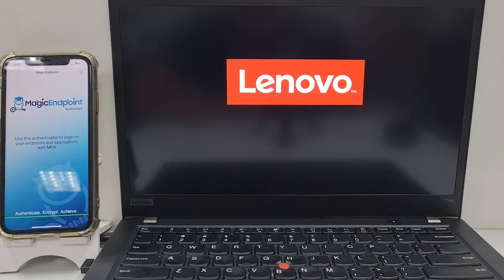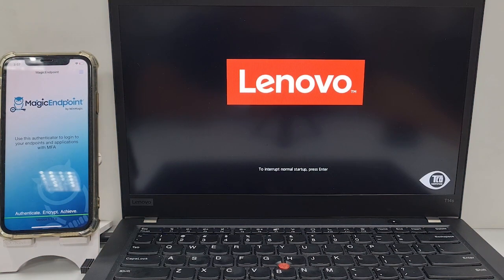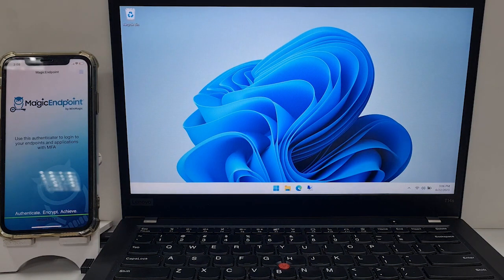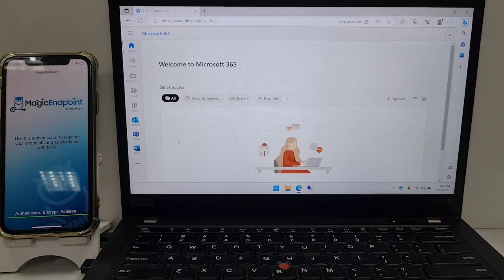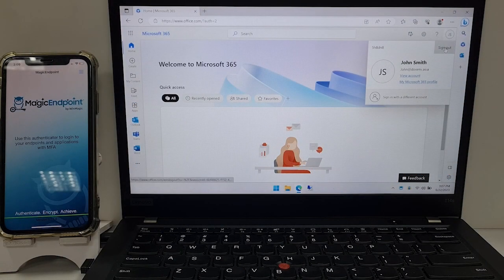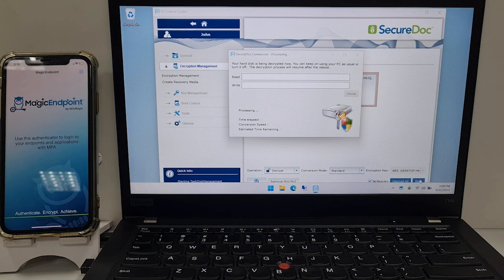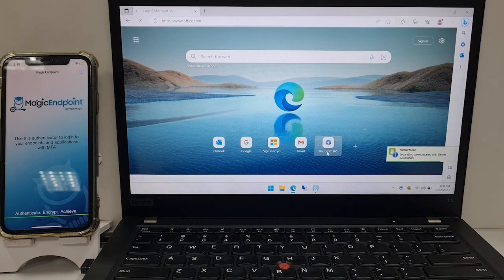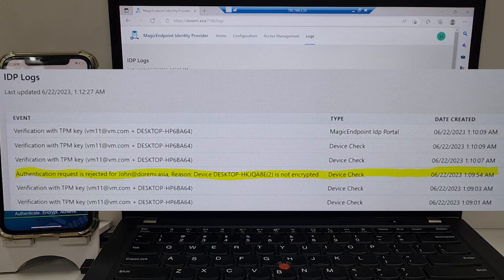MagicEndpoint Demo: Pre-boot authentication, Windows 365 and device trust signals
"MagicEndpoint: Effortless Security and Policy Enforcement
Discover seamless and secure login with MagicEndpoint.

Key Features:
Bluetooth Biometric Login: Authenticate using your phone’s biometrics for secure access, even offline.
Single Sign-On (SSO): Automatically log in to Windows and applications like Microsoft 365 with no user action required.
Policy Enforcement: Only encrypted devices are allowed access to online applications, ensuring maximum security.
Real-Time Security Updates: Persistent connection with MagicEndpoint Center enforces policies and denies access to non-compliant devices instantly.
➡️ Simplify authentication and enhance security with MagicEndpoint’s innovative solutions.